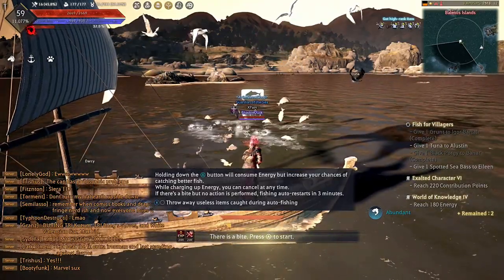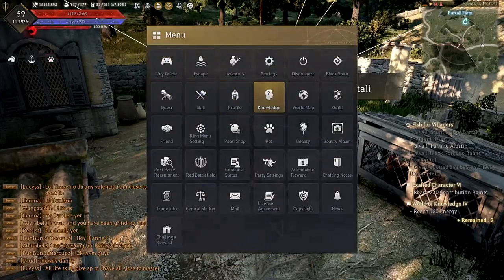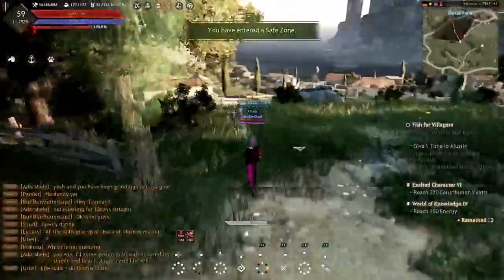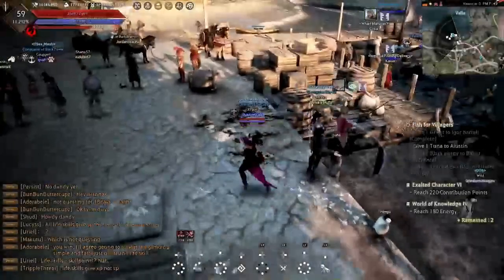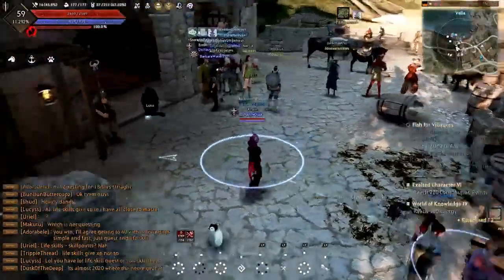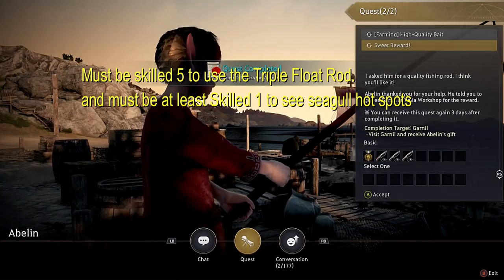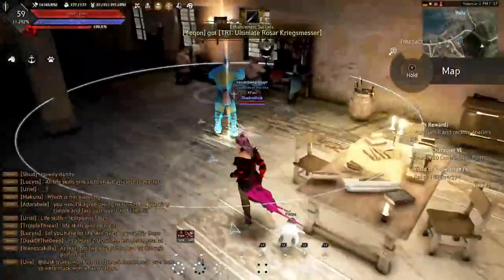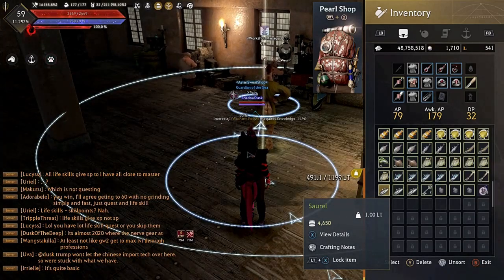(Xbox One) Black Desert Online How to get the Triple-Float Rod Guide!